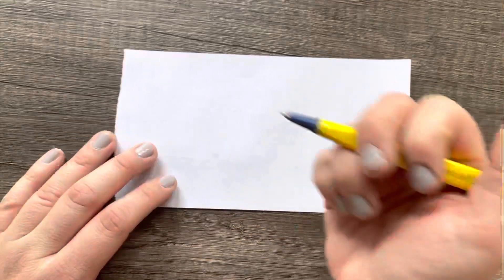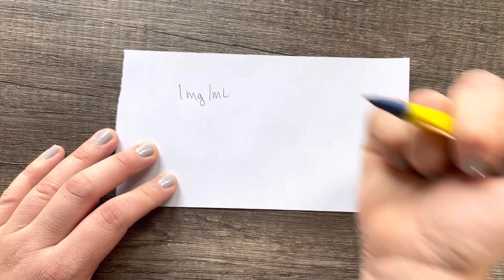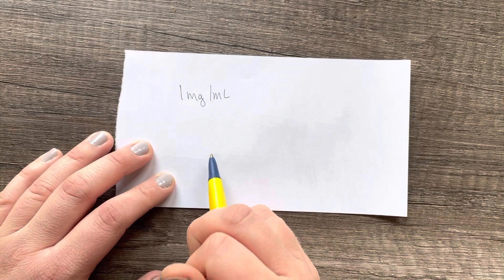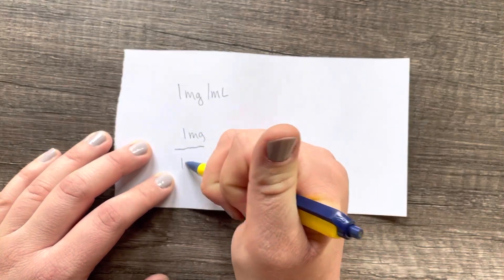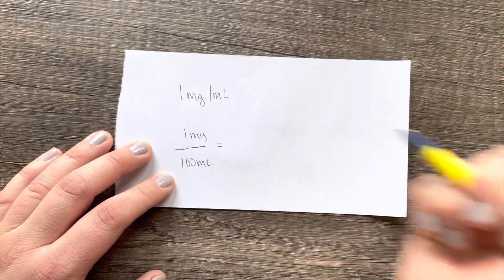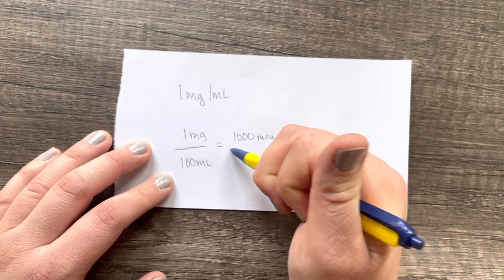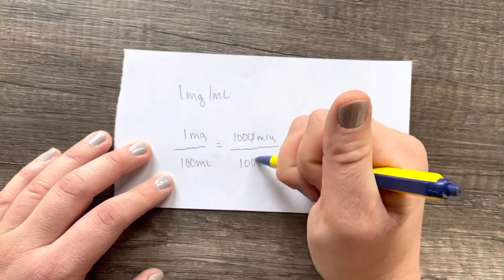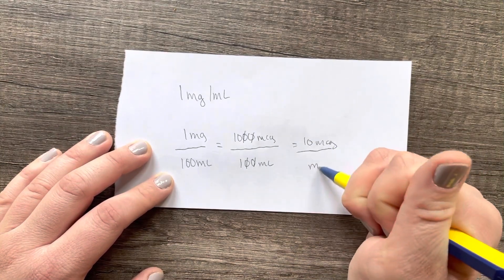Mixing Push Dose Epinephrine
Making 10 mcg/ml concentration of epi from 1mg/ml.